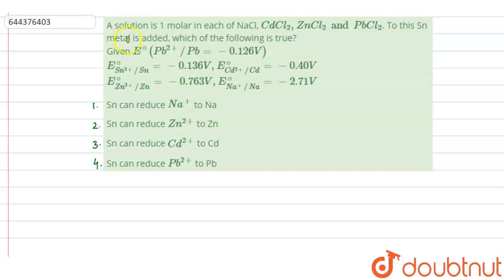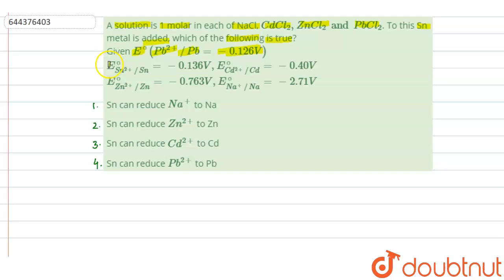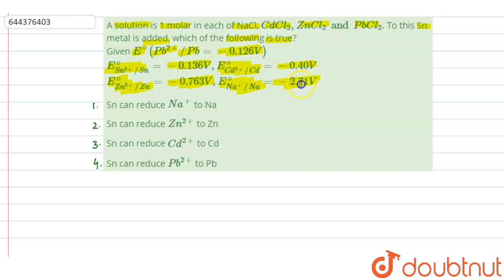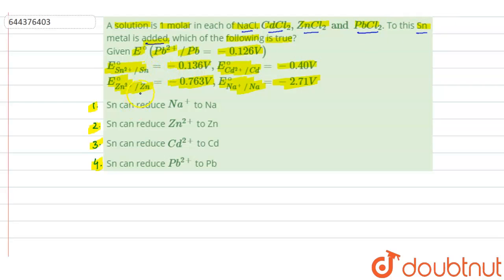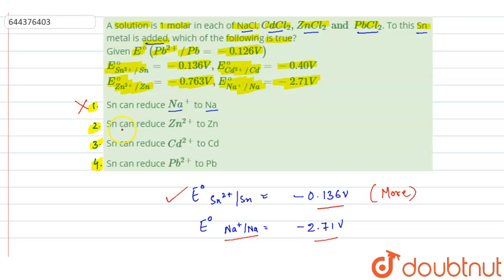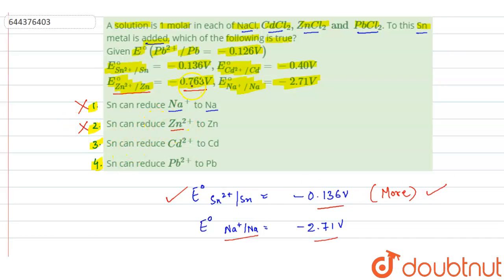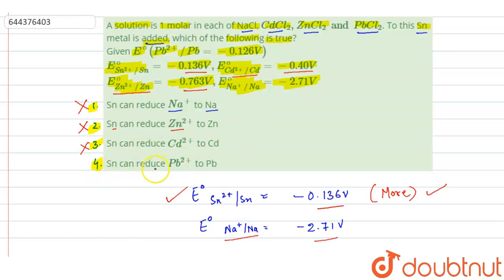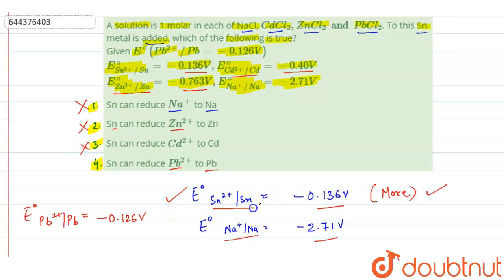A solution is 1 molar in each of NaCl, CdCl_(2), ZnCl_(2) and PbCl_(2). To this Sn metal is adde...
A solution is 1 molar in each of NaCl, CdCl_(2), ZnCl_(2) and PbCl_(2). To this Sn metal is added, which of the following is true? Given E^(@) (Pb^(2+)//Pb = -0.126V) E_(Sn^(2+)//Sn)^(@) = -0.136V, E_(Cd^(2+)//Cd)^(@) = -0.40V E_(Zn^(2+)//Zn)^(@) = -0.763V, E_(Na^(+)//Na)^(@)= -2.71V
Class: 12
Subject: CHEMISTRY
Chapter: ELECTROCHEMISTRY
Board:IIT JEE

👉 Have Any Query? Ask Us.